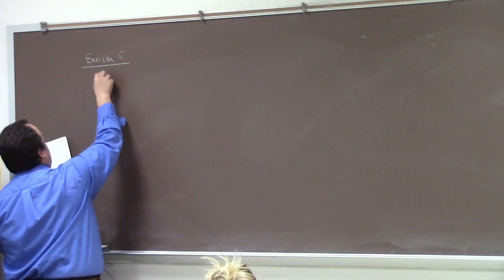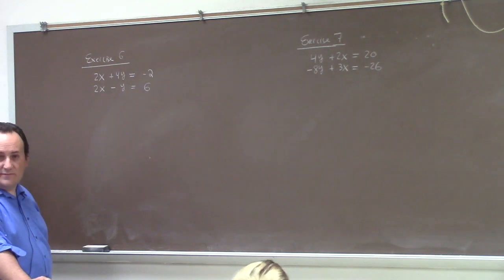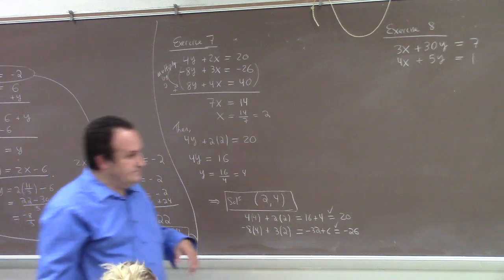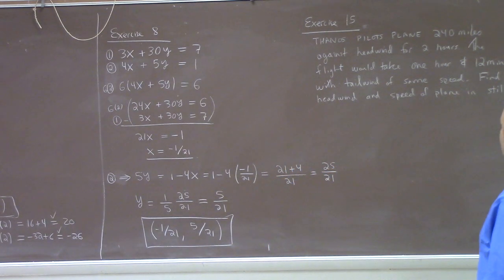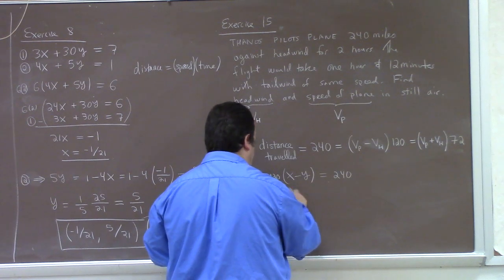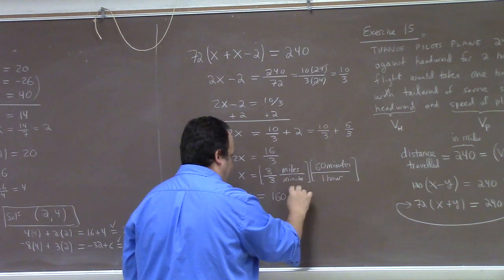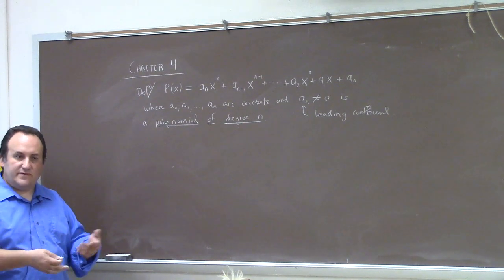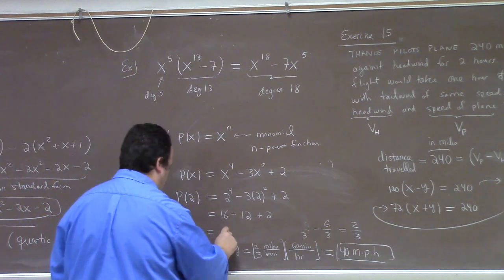MH 101-07, systems of equations, introduction to polynomials, 9-22-20